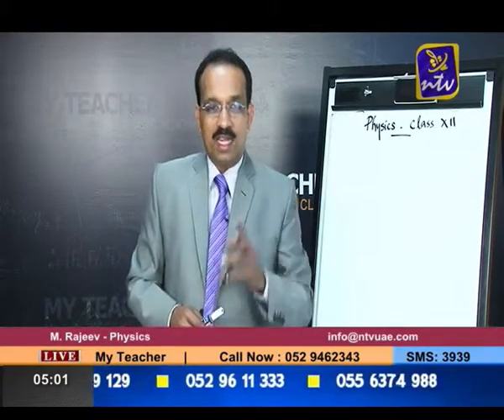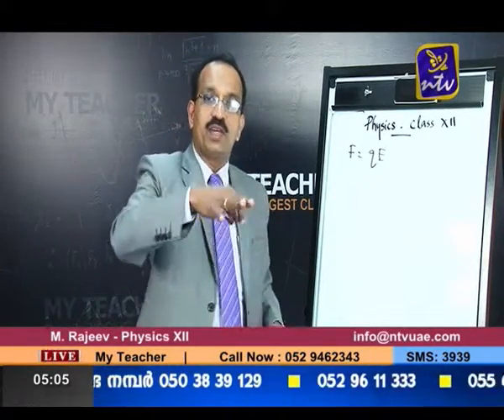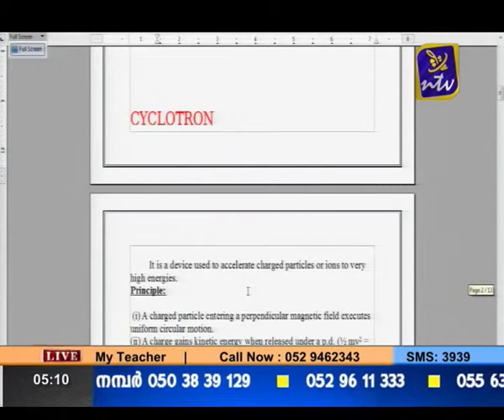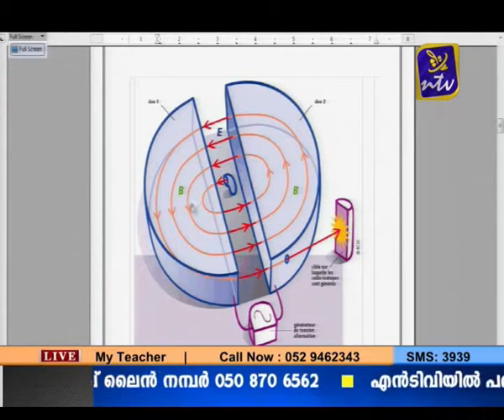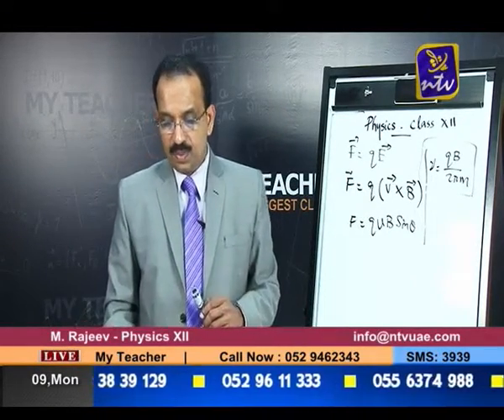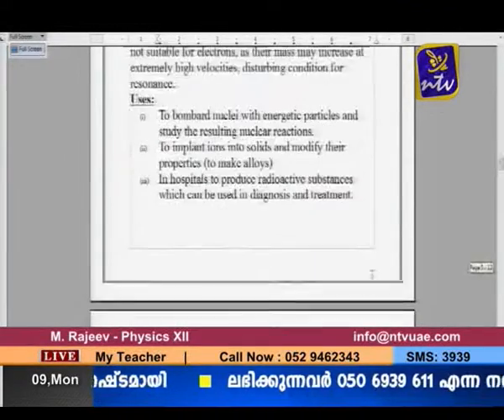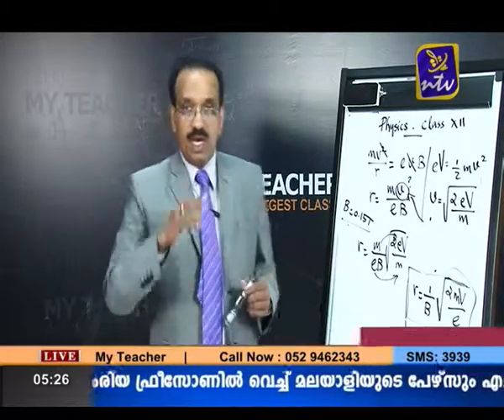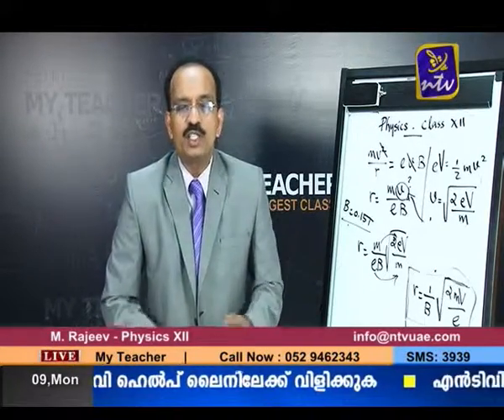My Teacher june 9 part 1 ( Grade 12,Physics)